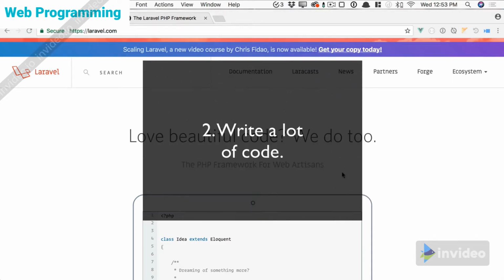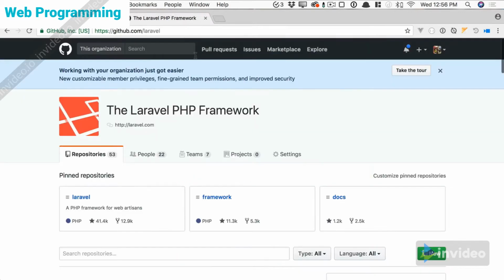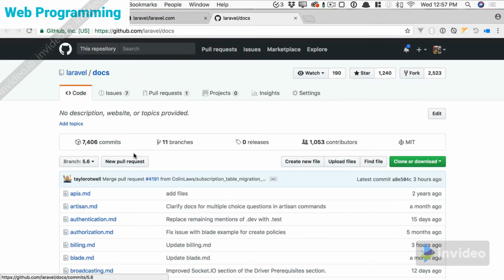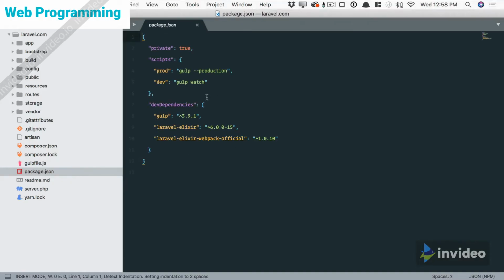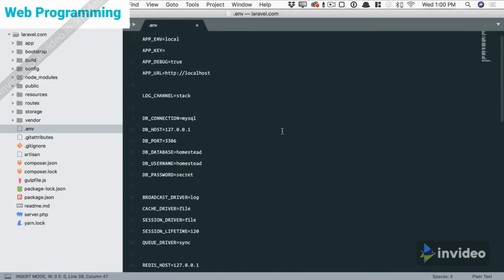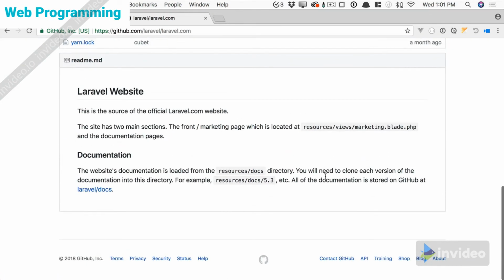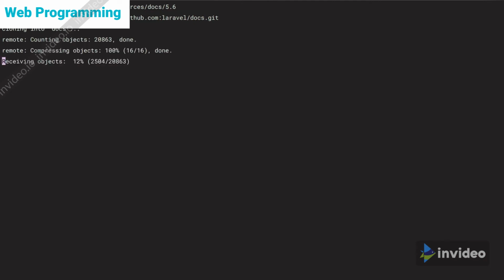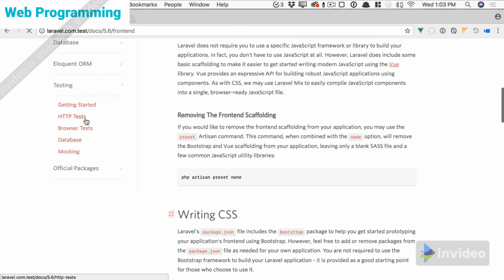01-Get it Running Locally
This video is how to read code so I hope you will like it.